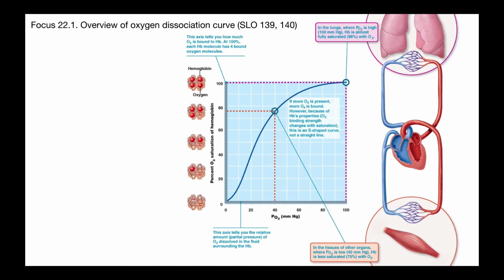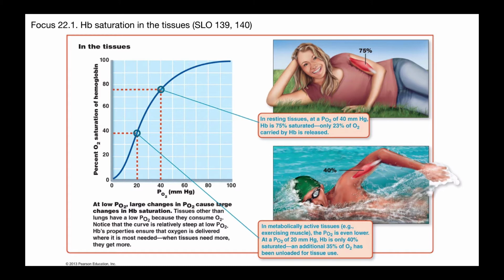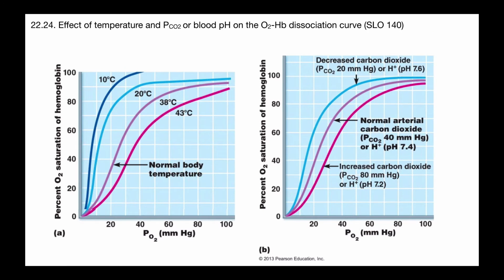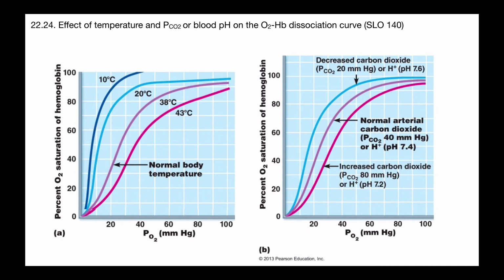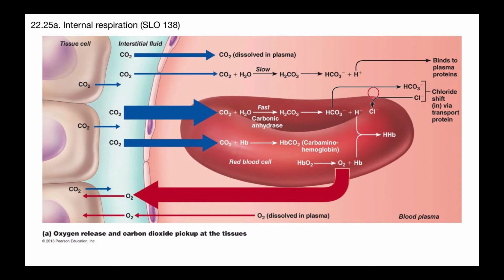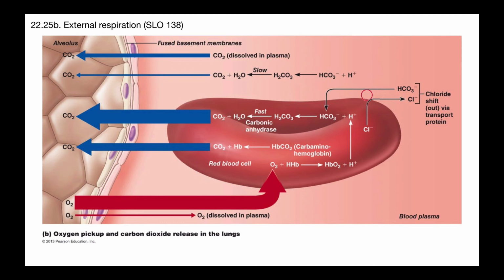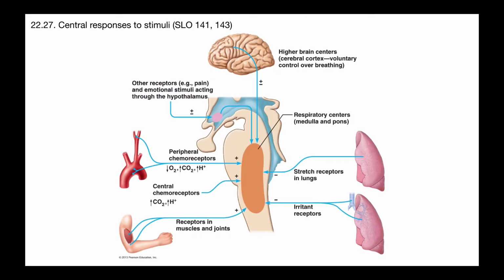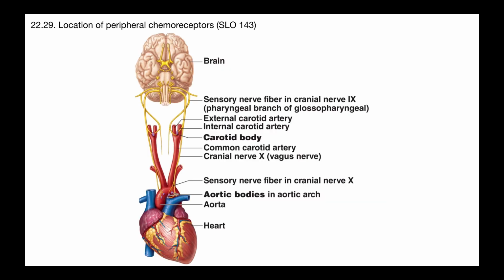Respiratory System, Part 2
Images copyright Pearson Education.